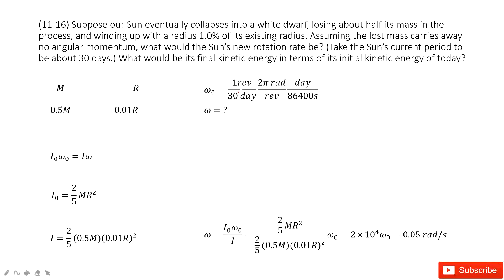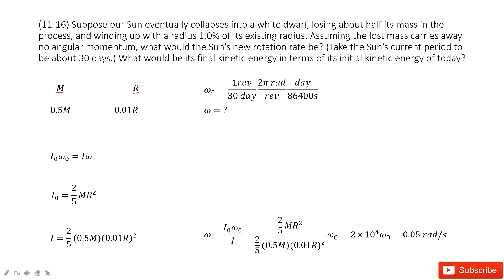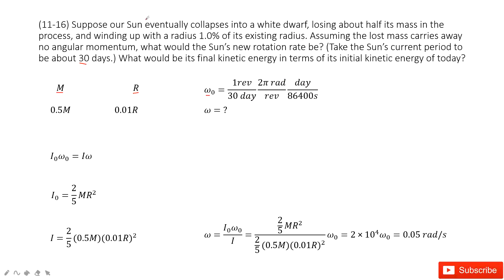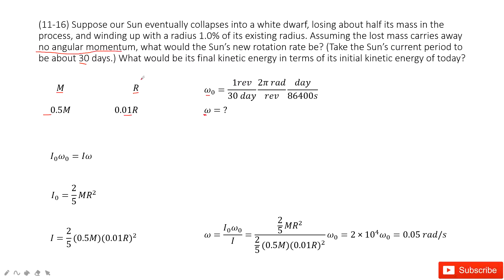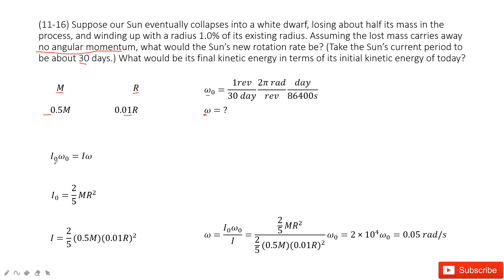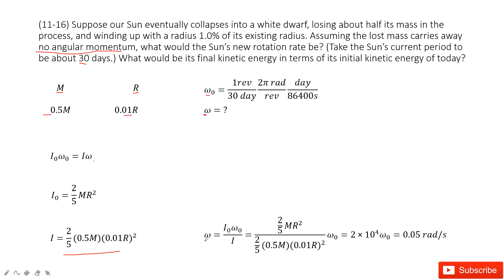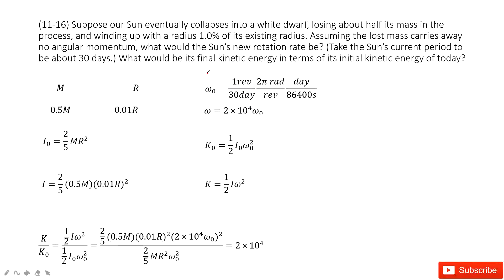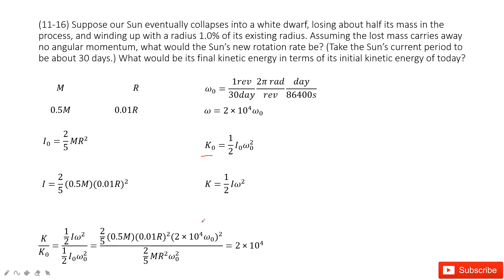(11-16) Suppose our Sun eventually collapses into a white dwarf, losing about half its mass in the p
(11-16) Suppose our Sun eventually collapses into a white dwarf, losing about half its mass in the process, and winding up with a radius 1.0% of its existing radius. Assuming the lost mass carries away no angular momentum, what would the Sun’s new rotation rate be? (Take the Sun’s current period to be about 30 days.) What would be its final kinetic energy in terms of its initial kinetic energy of today?